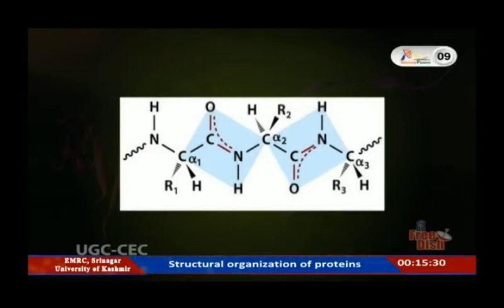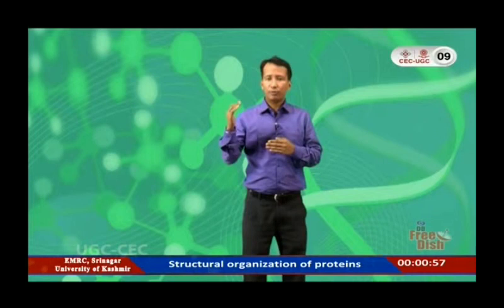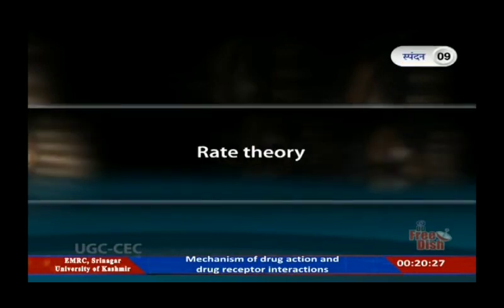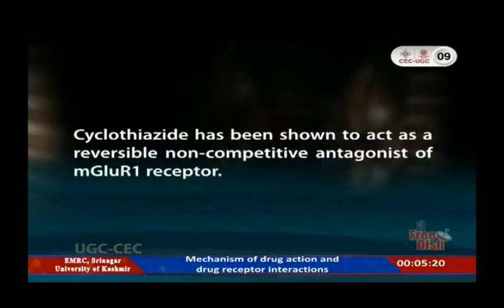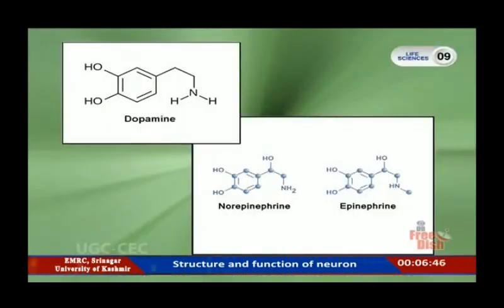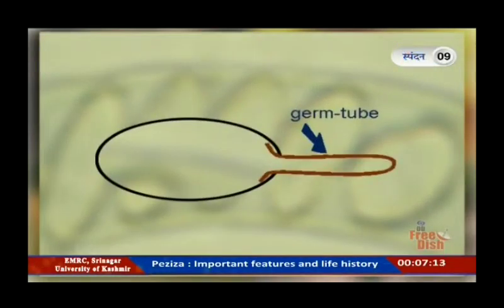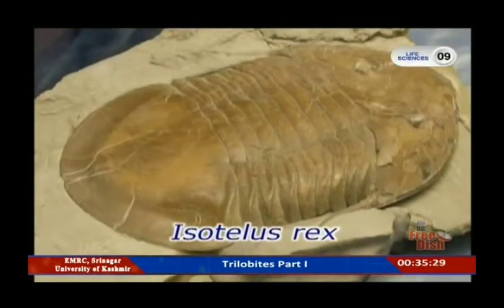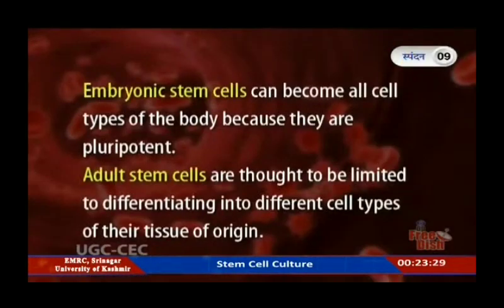14 December 2022